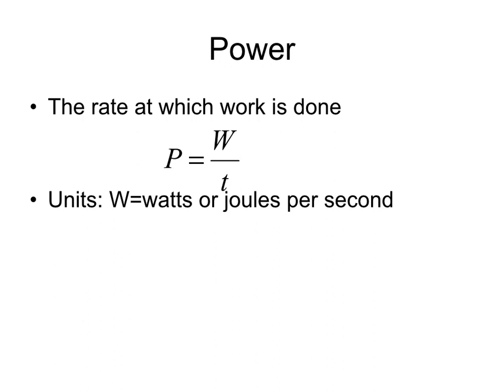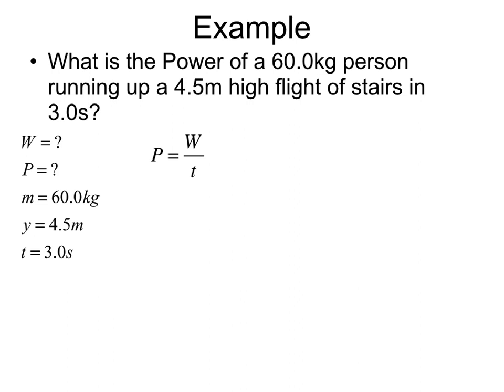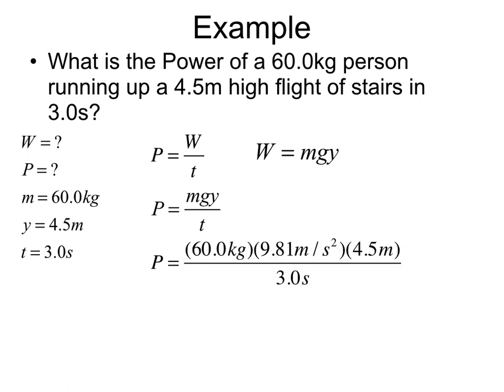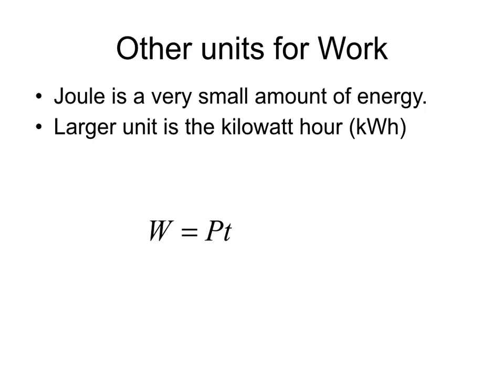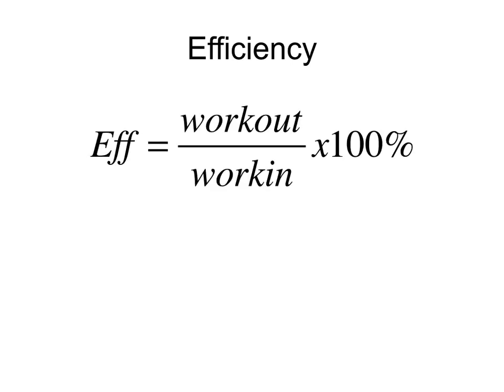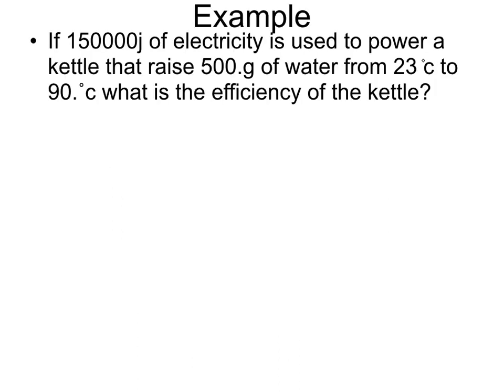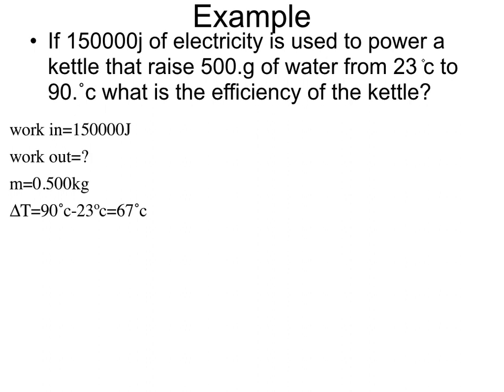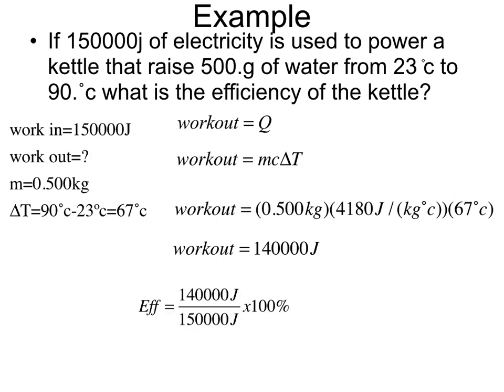Physics 11: Lesson 8 - Power & Efficiency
In this video I go over how to calculate power and efficiency.